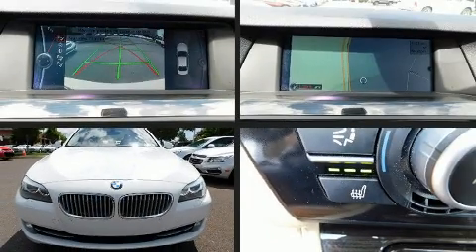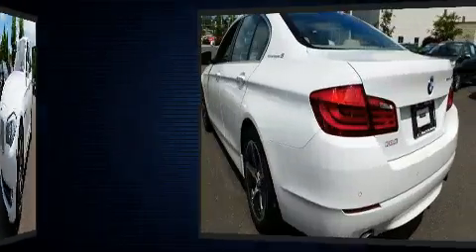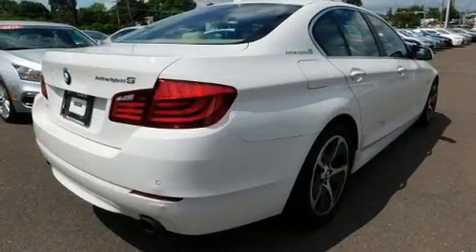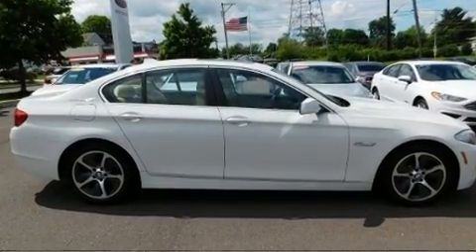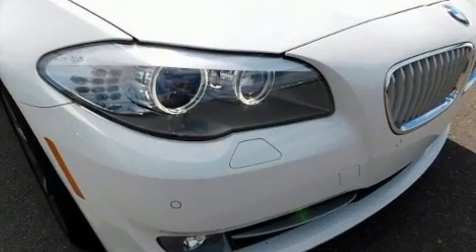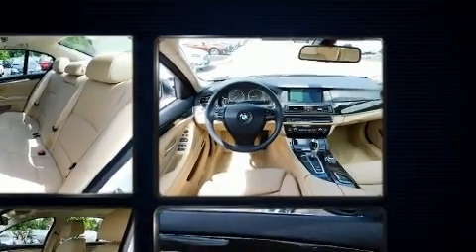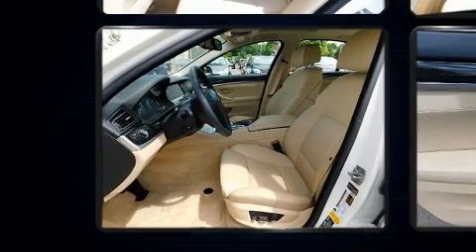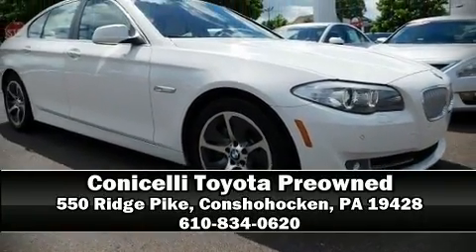2012 BMW 5 Series ActiveHybrid 5 in Conshohocken, PA 19428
Step into the 2012 BMW ActiveHybrid 5. With less than 40,000 miles on the odometer, this 4 door sedan prioritizes comfort, safety and convenience. It features an automatic transmission, rear-wheel drive, and a 3 liter 6 cylinder engine. A turbocharger further enhances performance, while also preserving fuel economy. All of the premium features expected of a BMW are offered, including: leather upholstery, a tachometer, a power seat, a trip computer, automatic dimming door mirrors, heated steering wheel, and more. Rear passengers enjoy the seat heating functionality, keeping them warm during the winter months. With high intensity discharge headlights illuminating your path, you'll always appreciate maximum visibility. For drivers who enjoy the natural environment, a power moon roof allows an infusion of fresh air. Passengers are protected by various safety and security features, including: head curtain airbags, front side impact airbags, traction control, brake assist, anti-whiplash front head restraints, a security system, an emergency communication system, and 4 wheel disc brakes with ABS. You'll never lose visibility with rain sensing wipers, which activate automatically when the drops start to fall. A Carfax history report provides you peace of mind by detailing information related to past owners and service records. You will have a pleasant shopping experience that is fun, informative, and never high pressured. Stop by our dealership or give us a call for more information.